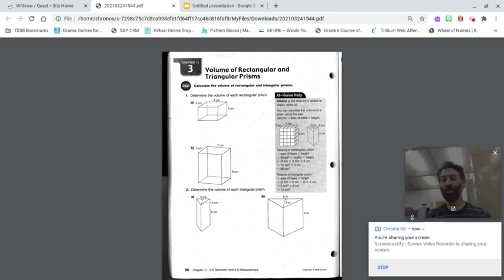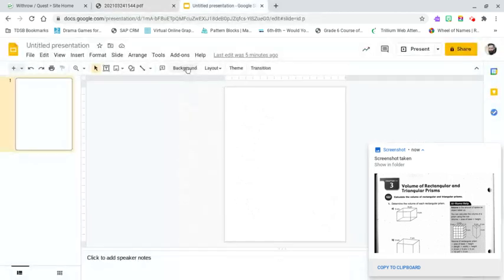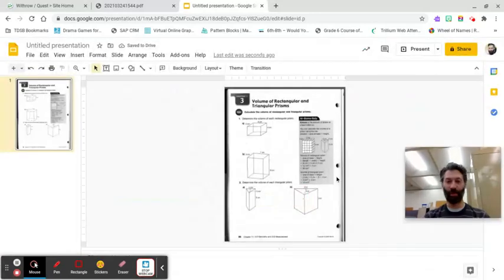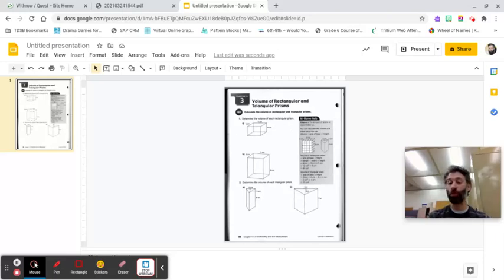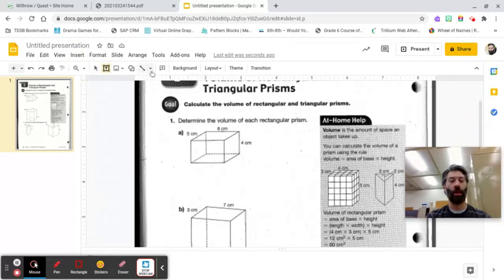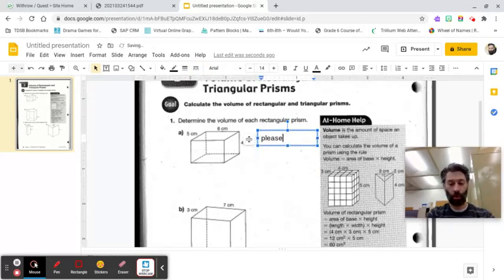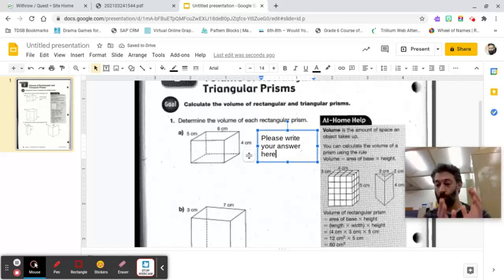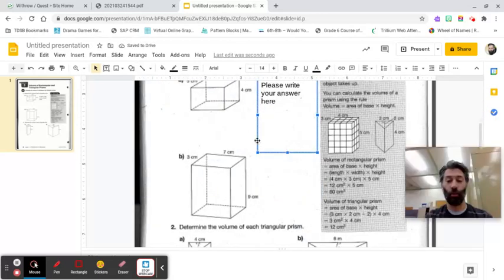Tech Talk Tuesday: Virtual Worksheet (part 2)